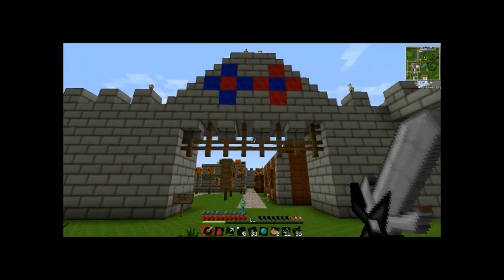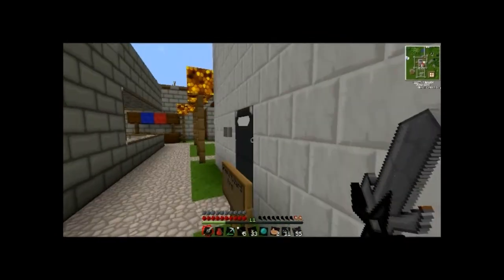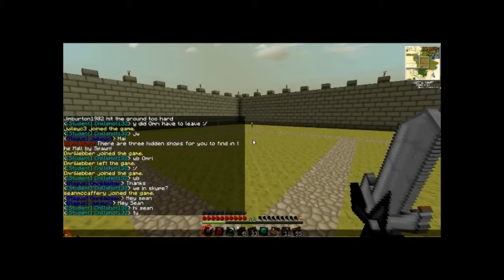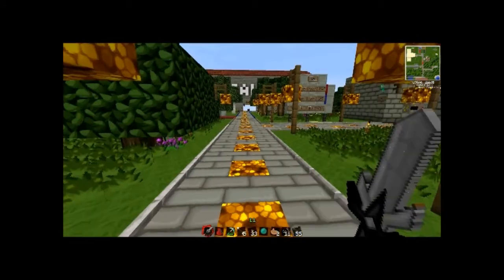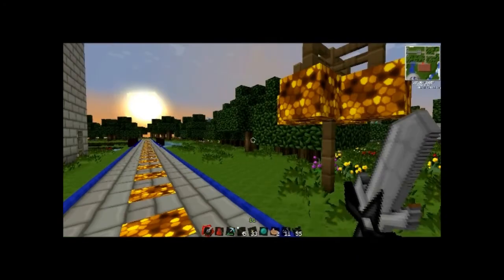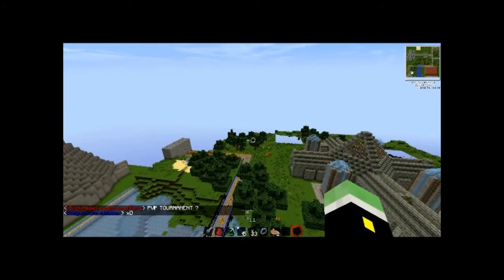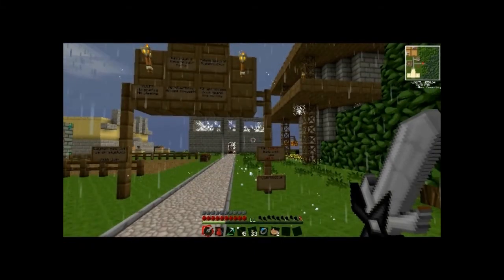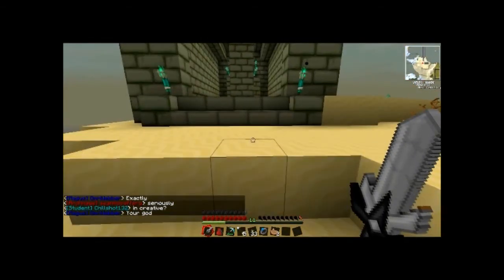Server Tour - Tekkit - With Lana And Sean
Hey guys this is our first video on the server's channel we will be doing series and other fun bits

IP for the server: play.fusionmc.co.uk